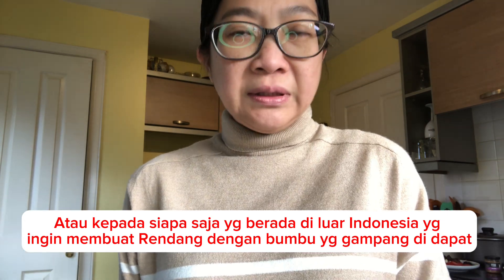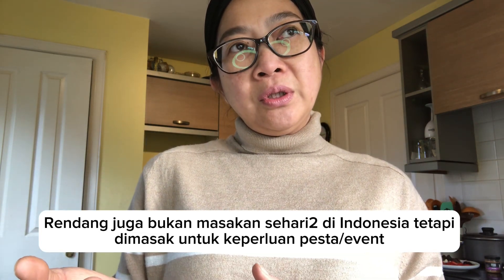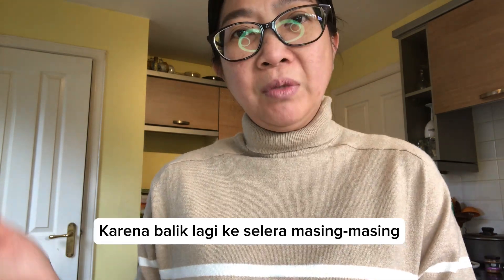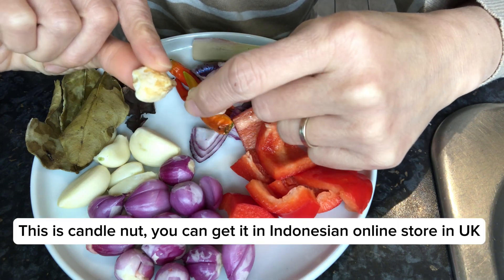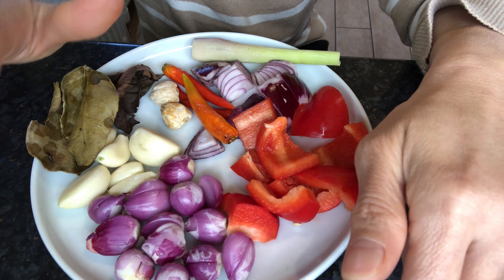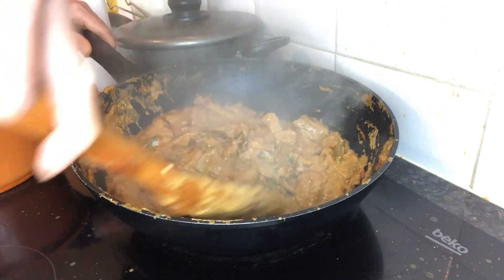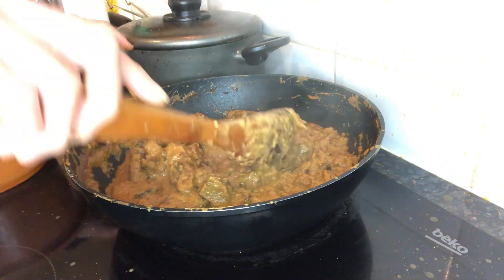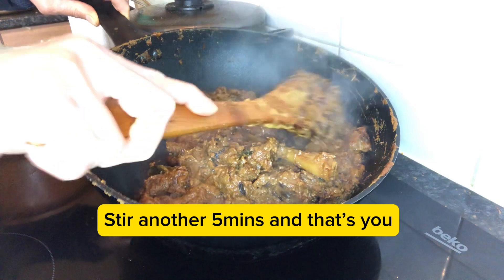Simple Indonesian Rendang| not that crispy Rendang! English version video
Hi there, in this video i will be showing you how to make Indonesian Rendang; one of the world famous and delicious food using easily get spices in UK. I will show you step by step how to make it as simple as it can be.
I hope you will try to make it and enjoy this video.